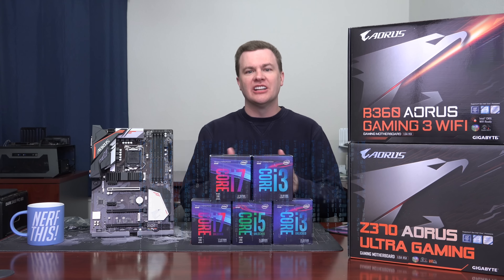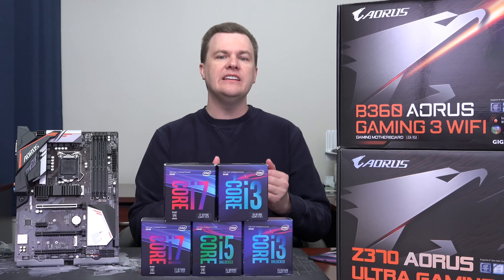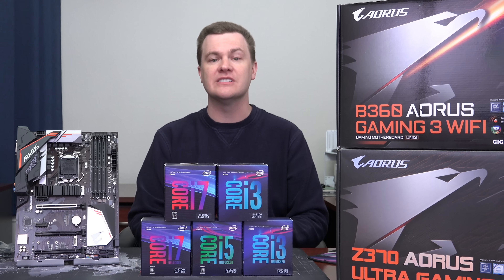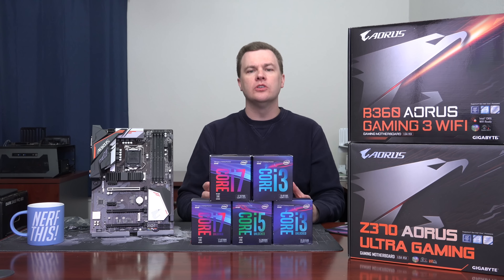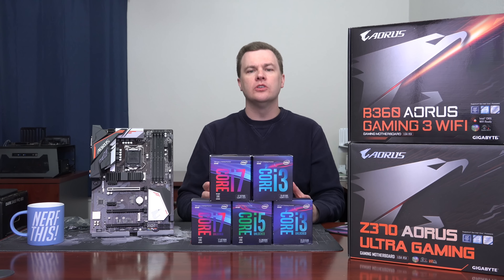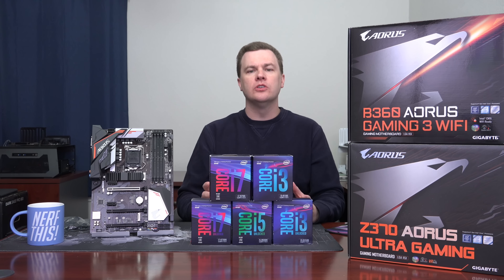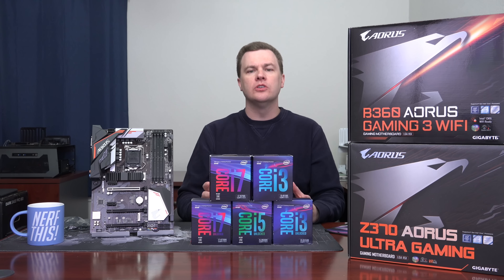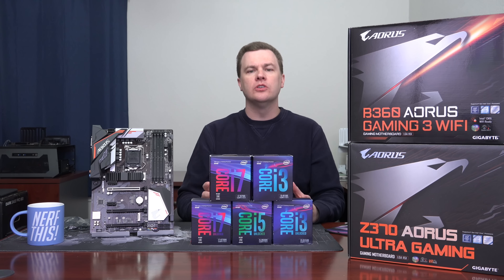Intel B360 Launch Review - Budget Coffee Lake Has Arrived!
Gigabyte B360 AORUS Gaming 3 WiFi - @Newegg

I have 2 more boards on the way to review and do a "full lineup".  I'm skipping the H310 after looking at what exists and the prices, until they drop, don't bother, get a B360 or higher.

Gigabyte B360M DS3H - @Newegg

Gigabyte H370M D3H - @Newegg